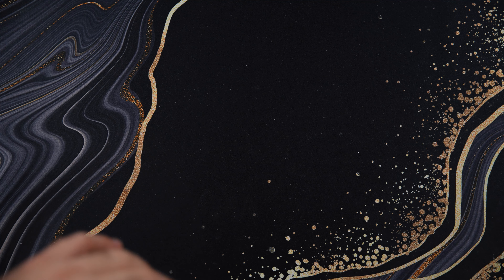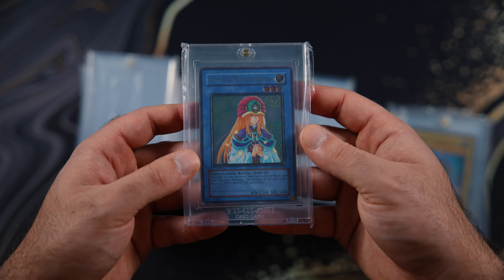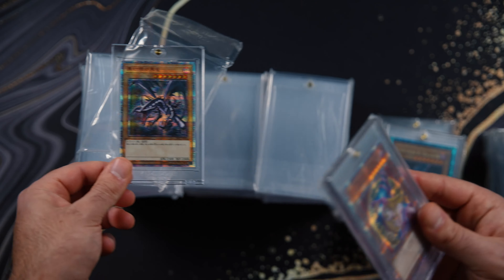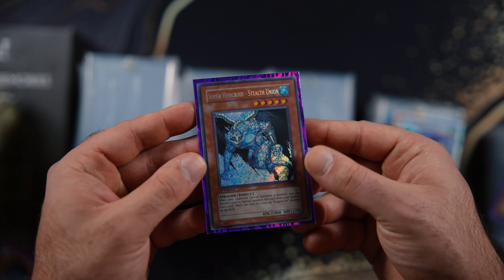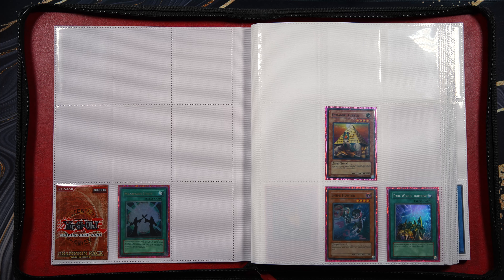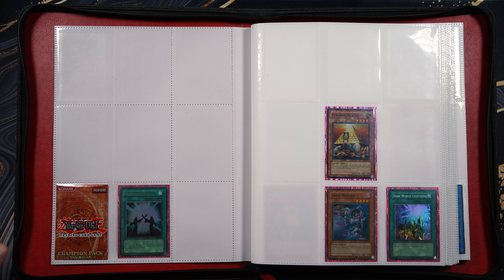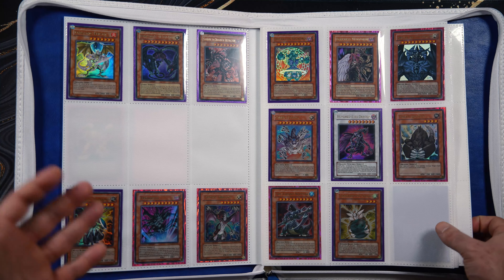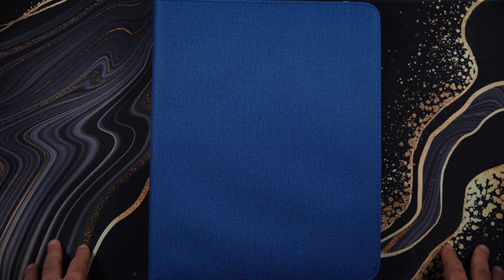Did I make a mistake with my binder collection? YuGiOh Mailday + Binder Update video!